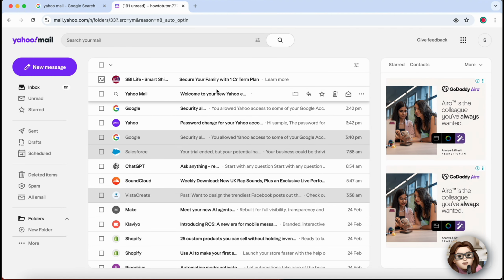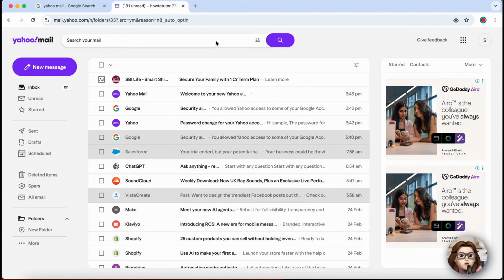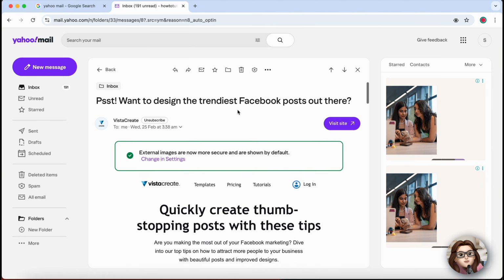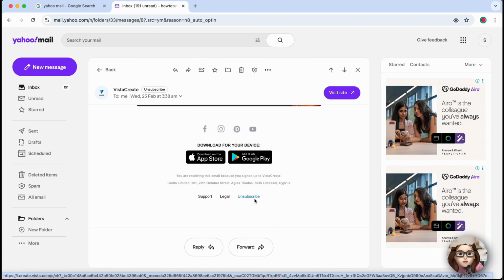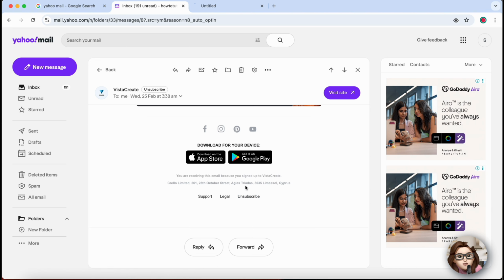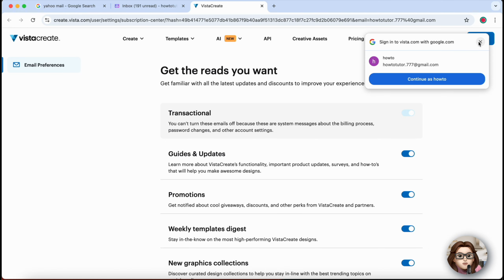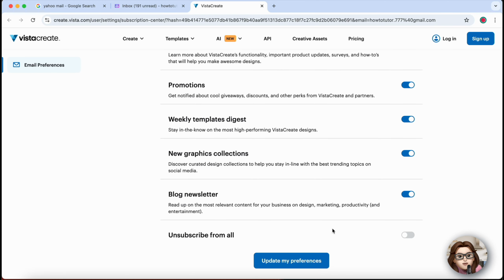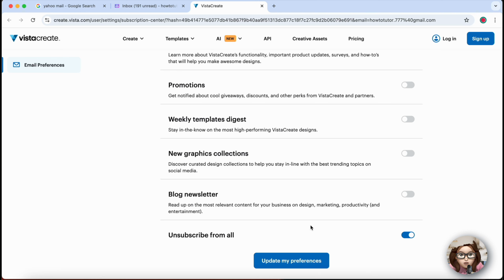How to Unsubscribe From Emails in Yahoo Mail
In today’s video, I’ll show you exactly how to unsubscribe from emails in Yahoo Mail step by step. If your inbox is filled with promotional emails, newsletters, or marketing messages you no longer want, this quick tutorial will help you clean up your account easily.

The Yahoo Mail provides built-in unsubscribe options that allow you to stop receiving unwanted emails without manually blocking each sender. In many cases, Yahoo automatically displays an Unsubscribe button at the top of marketing emails, making the process simple and fast.

In this beginner-friendly guide, you’ll learn how to open a promotional email, locate the unsubscribe option, and confirm your choice. I’ll also show you what to do if the unsubscribe button isn’t visible — including scrolling to the bottom of the email to find the sender’s unsubscribe link.

We’ll also cover how to block email addresses, mark messages as spam, and manage your filters for better inbox organization. These tools can significantly reduce unwanted emails and improve your email experience.

Additionally, I’ll explain how long it may take for unsubscribes to process and what to do if emails continue arriving after you’ve opted out.

By the end of this video, you’ll confidently know how to unsubscribe from unwanted emails in Yahoo Mail and keep your inbox clutter-free.

This video shows you How to Unsubscribe From Emails in Yahoo Mail Easily! Watch this Video till the end to learn How to Unsubscribe From Emails in Yahoo Mail.

Were you able to figure out How to Unsubscribe From Emails in Yahoo Mail? Share this with your friends who want How to Unsubscribe From Emails in Yahoo Mail.

Problem Solved in this Video-:

What Do you Think of How to Unsubscribe From Emails in Yahoo Mail?